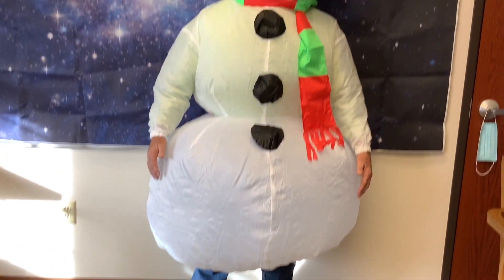Melting Snow Stormwater Issues | Merry Christmas 2020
We wanted to send a message out about stormwater problems, more specifically, snow melting causing stormwater problems.